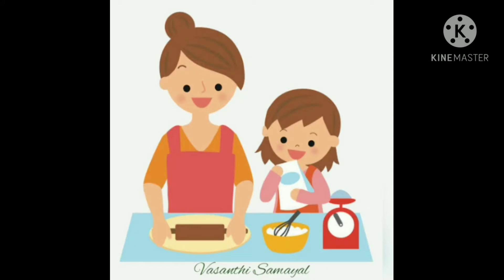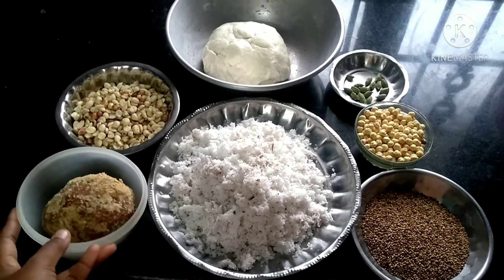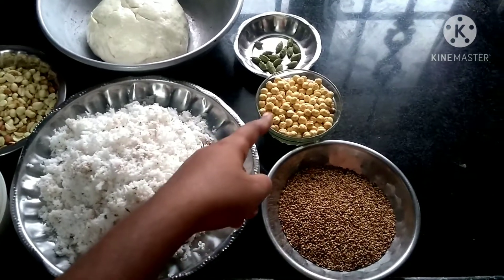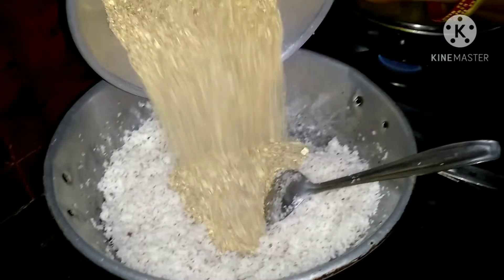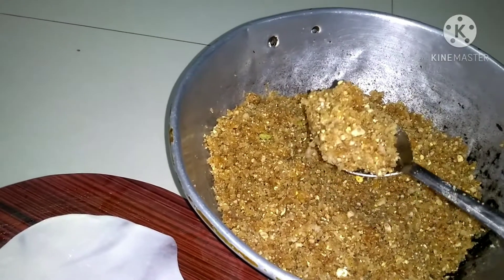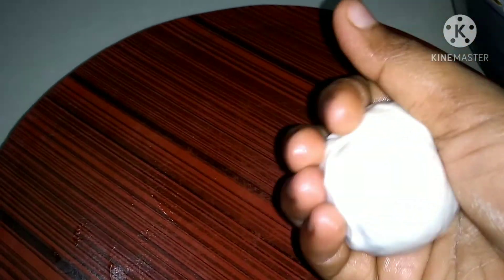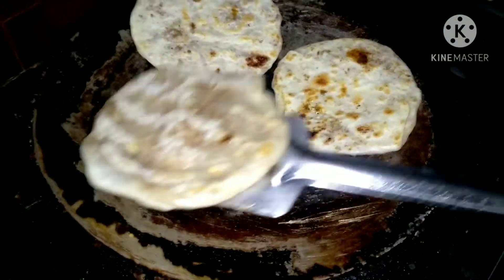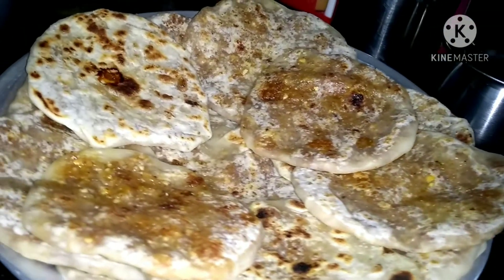தேங்காய் போலி/Coconut poli recipe in Tamil😋👌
vasanthi's samayal